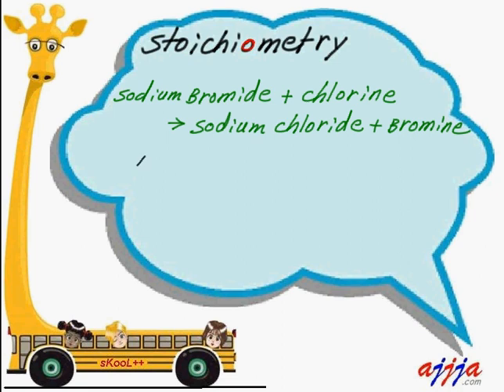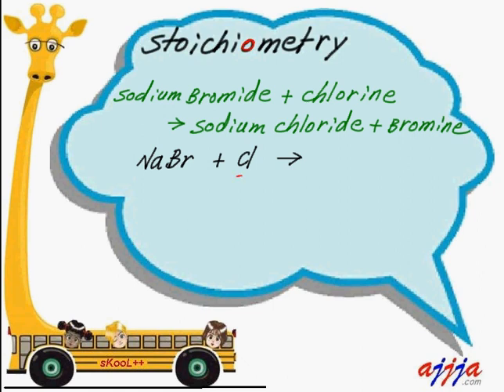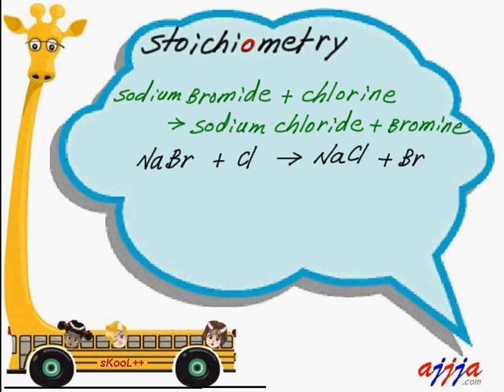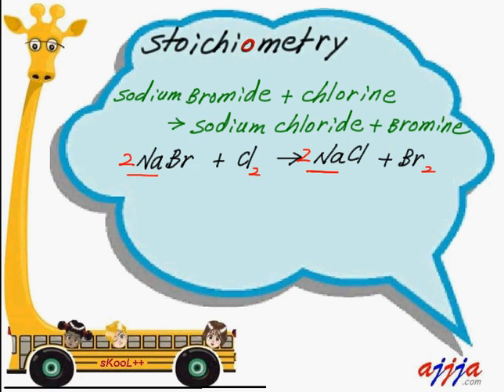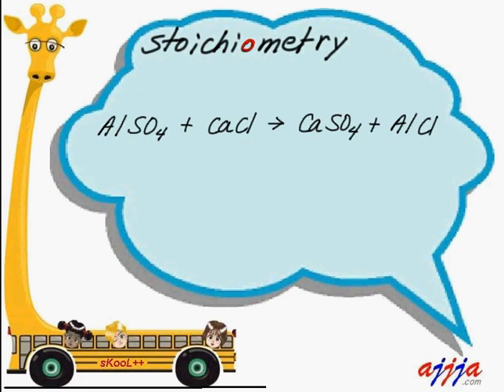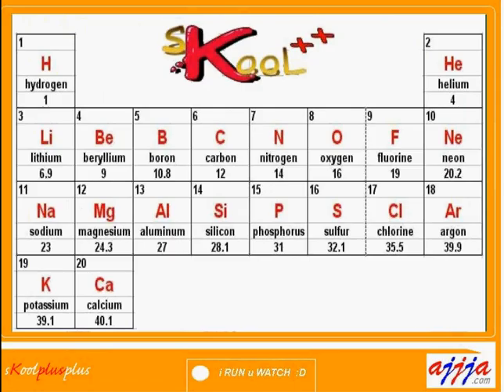Chemistry - Basic Concept of Measurement of Element - Stoichiometry Diatomic 2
Dr. BrINClHOF Diatomic